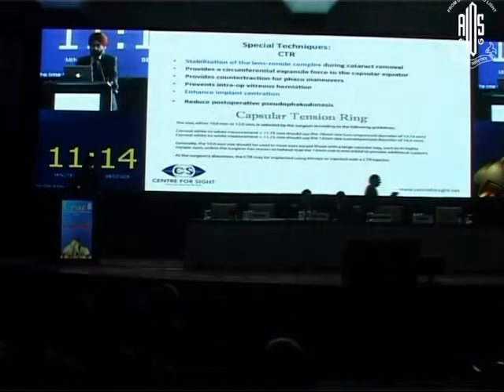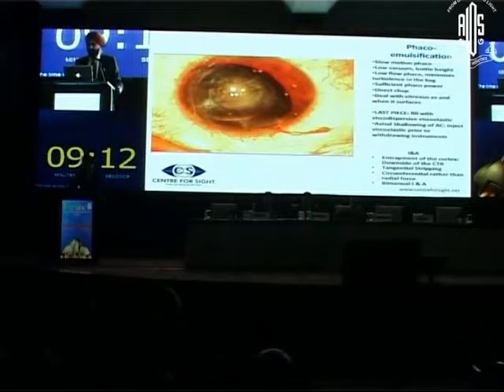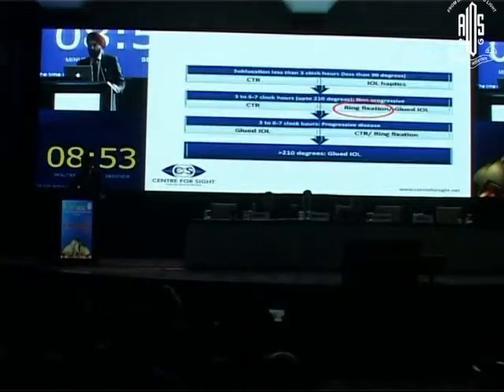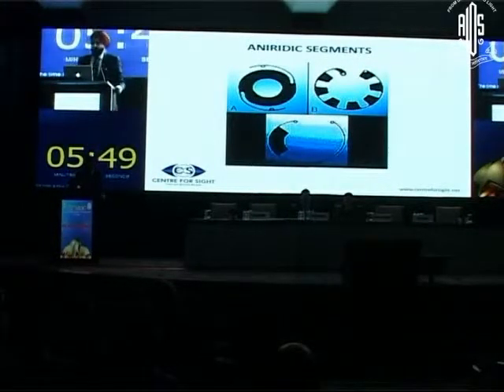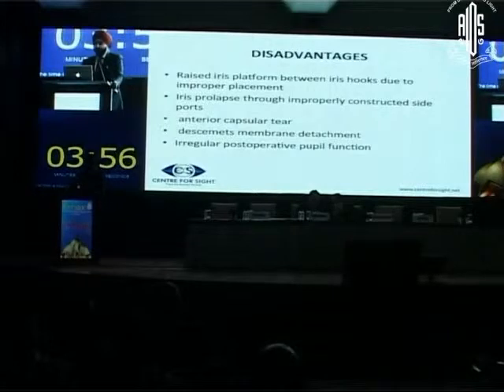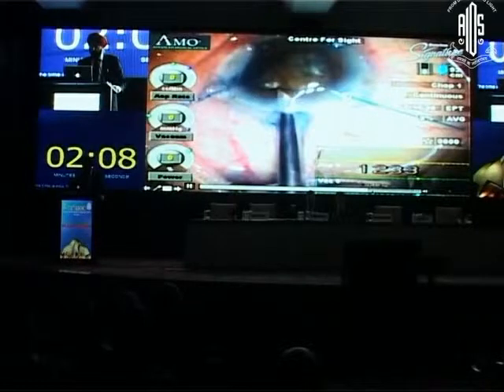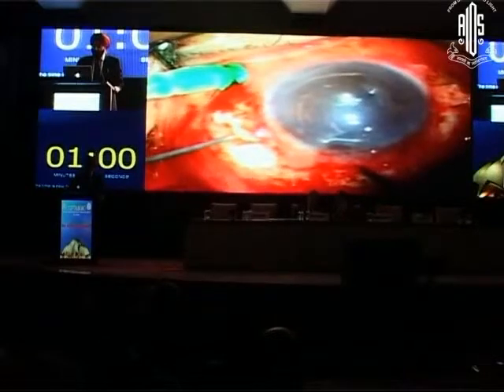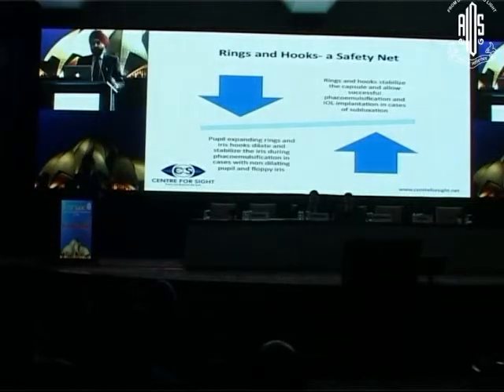Dr Sachdev MahipalS